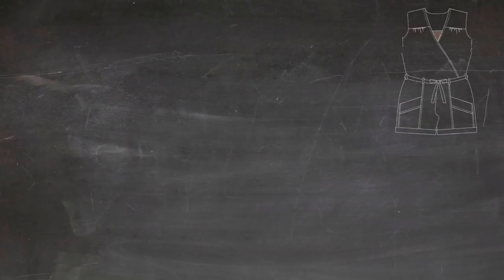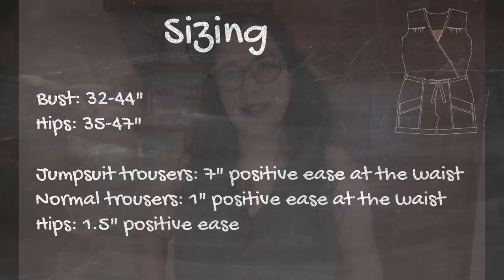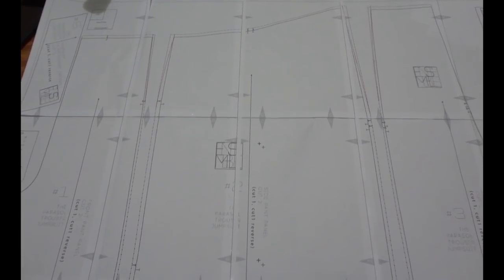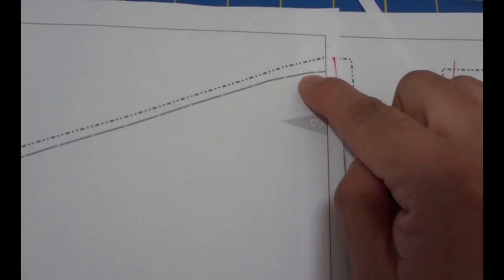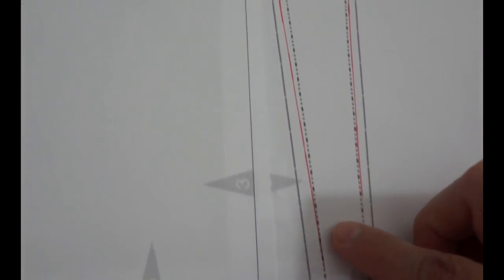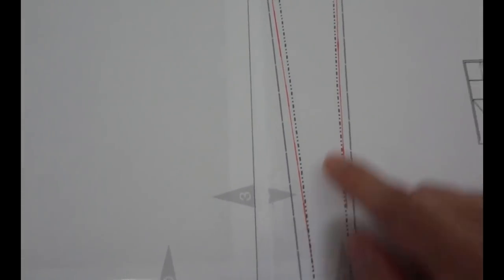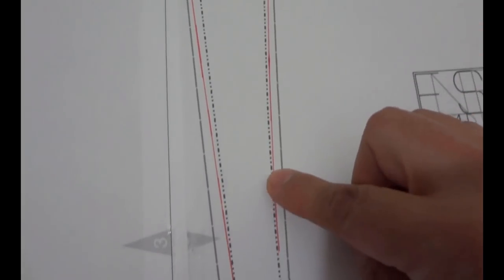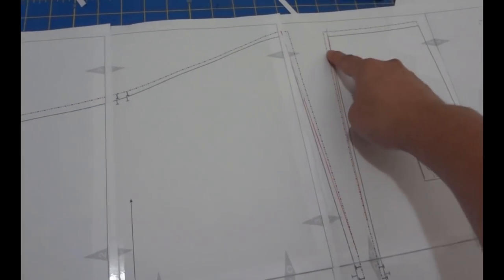1st Jumpsuit experiment! Orchid/Parasol jumpsuit. Economical sewing.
This is my first ever jumpsuit project and I have been skeptical until now.  I am showing you a budget pattern layout to save fabric, how I blend sizes and some sewing footage.

My first ever jumpsuit!
I used the bodice of the Orchid Midi dress from Chalk and Notch and the Parasol trousers from Ensemble patterns mashed up.

The Trousers are the Parasol trousers and jumpsuit from Ensemble patterns.

Chalk and Notch collaborated with Ensemble patterns to create these two designs that could be mashed together to fit perfectly together.  Bodices and trousers and skirts... cool!

My specifics:
* 100% Rayon, linen contrast
* Orchid Midi dress bodice in size 14 C/D cup size.  Lowered bust dart by 1/2"
* Bodice is sleeveless and finished with bias binding.  No modifications made to the armscye.
* Jumpsuit trousers version as long as the fabric allowed (below the knee)
* Waist 14 blended to 16 hips
* Contrast linen yokes, pockets and tie belt

Up close and SEW personal includes:
* Blending sizes
* Pattern layout
* Sewing the pockets, trousers and belt loops

Let’s Connect!

Artist: OmgLoSteve
Song: Too Late ft. Addie Nicole

Intro/ outro / lookbook
Artist: Sad Puppy
Song: Dance With Me